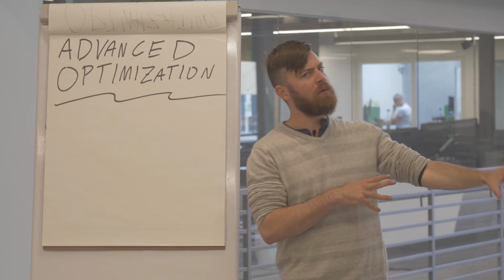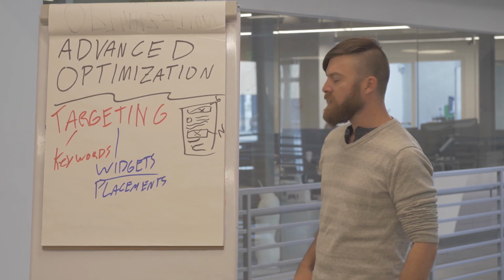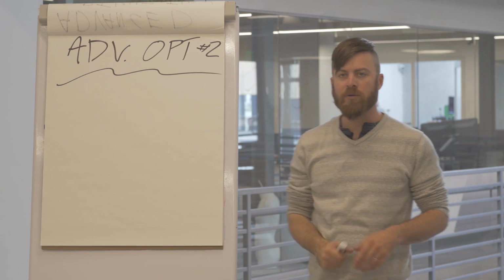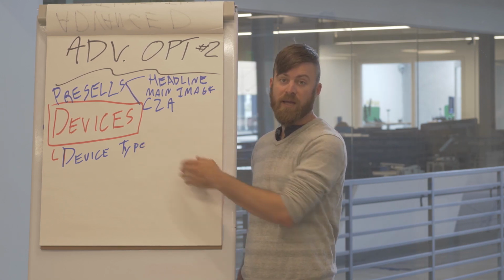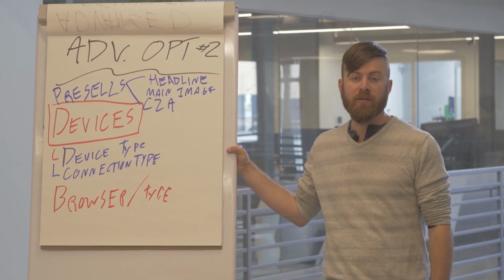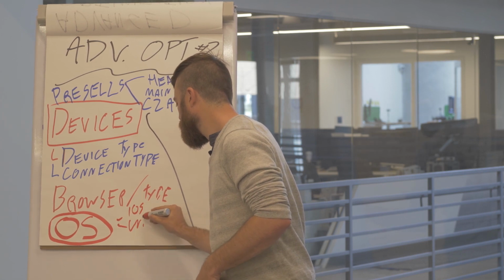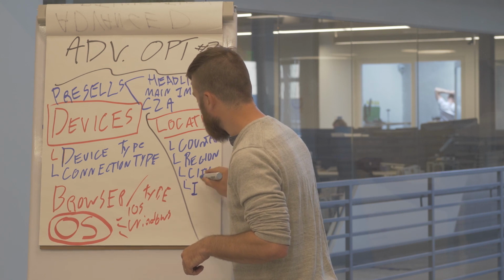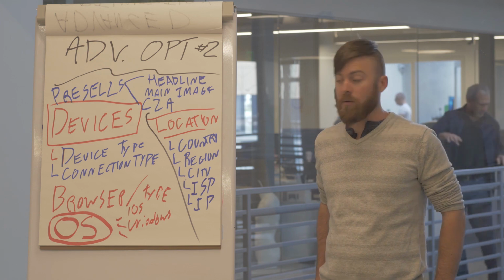05 Advanced Optimization